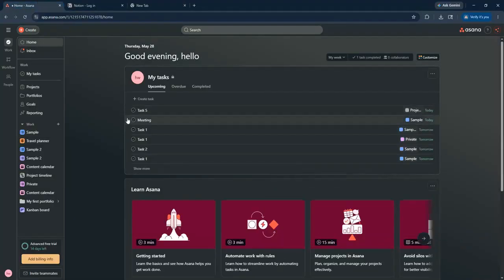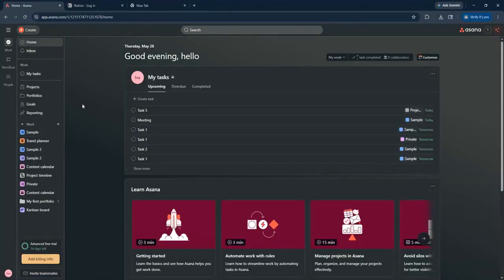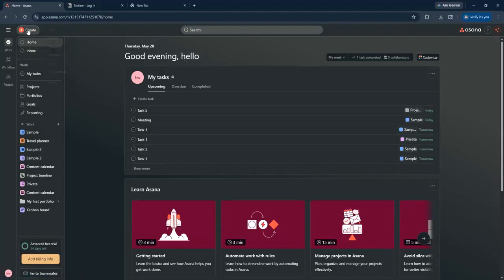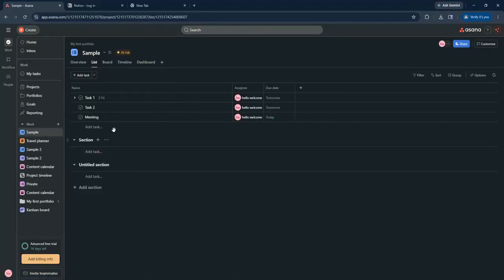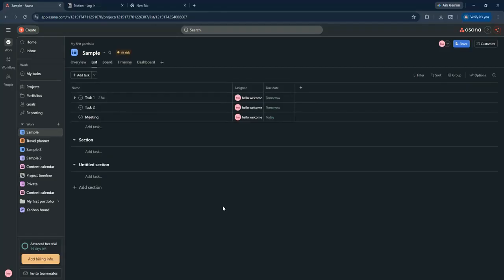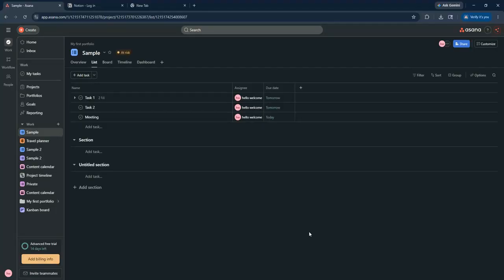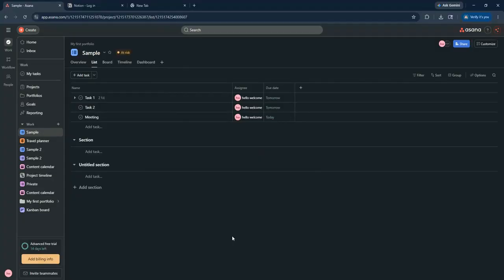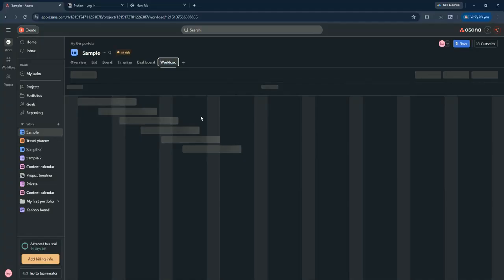How to Define Asana - Easy Guide 2026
Learn how to define Asana effectively.

This comprehensive tutorial will guide you through the process of defining Asana, a powerful project management tool that enhances team collaboration and productivity. You'll learn how to utilize Asana's features such as task assignments, project timelines, and progress tracking. Whether you're a beginner looking to streamline your workflow or an experienced user wanting to optimize your project management skills, this video has you covered.